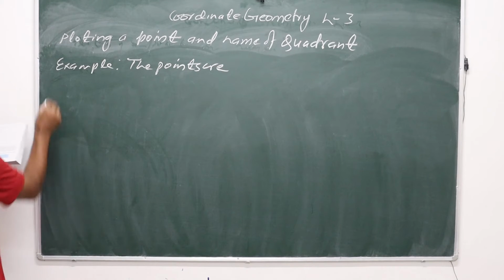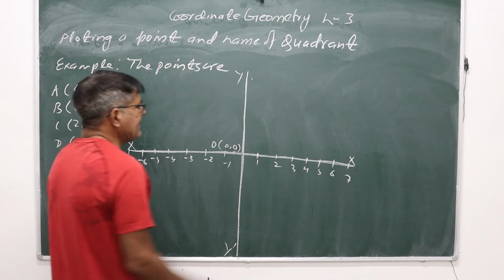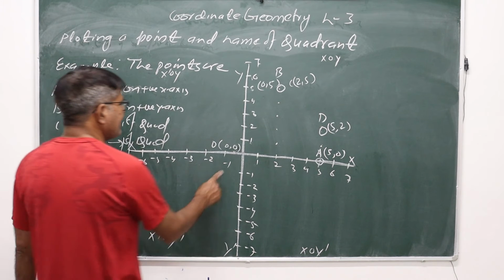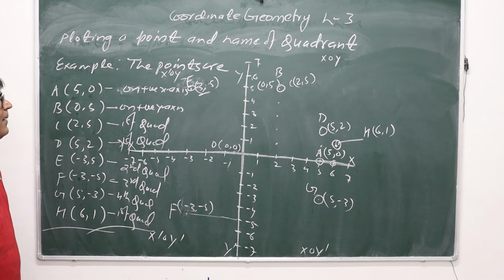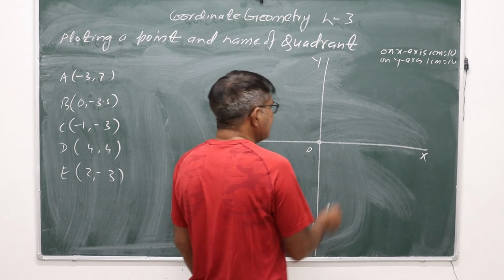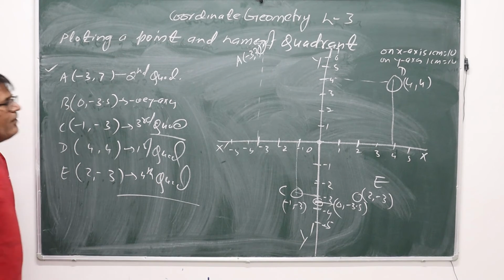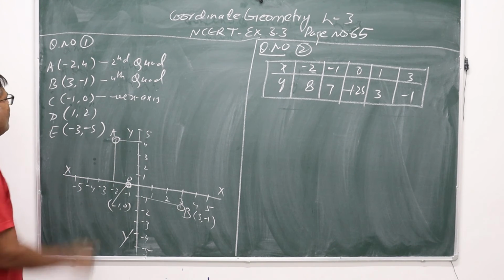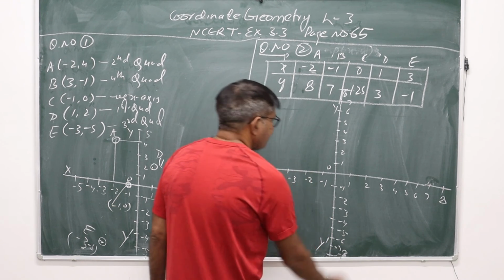Co-ordinate Geometry | Lecture 3 | Class 9 | Chapter 3 | CBSE | NCERT | NTSE